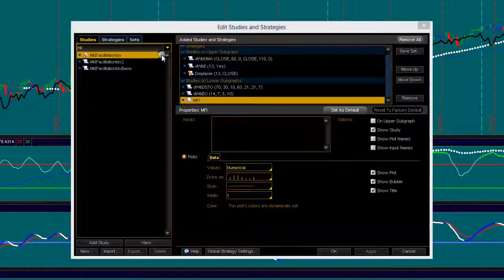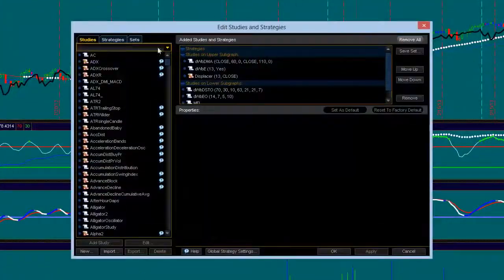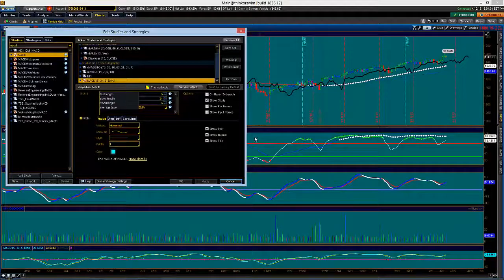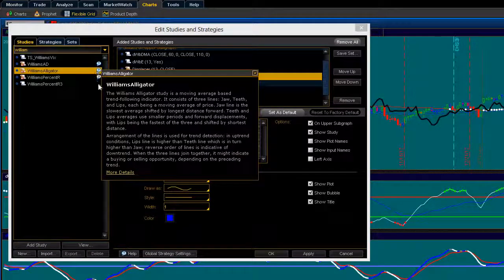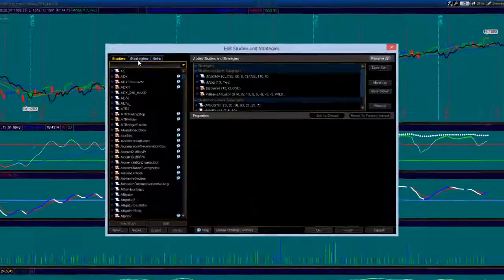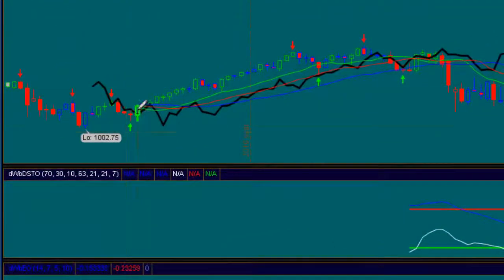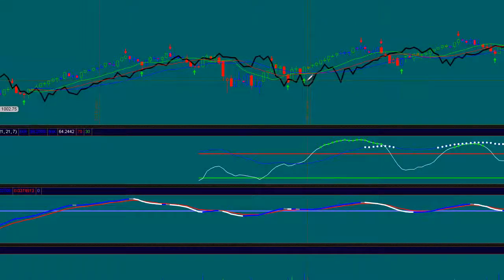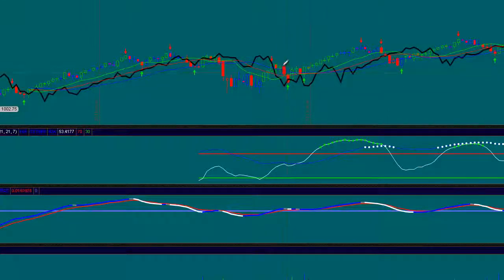Williams' Alligator; 5 34 5 MACD; Mkt Facilitation Idx; Acc Dec Osc